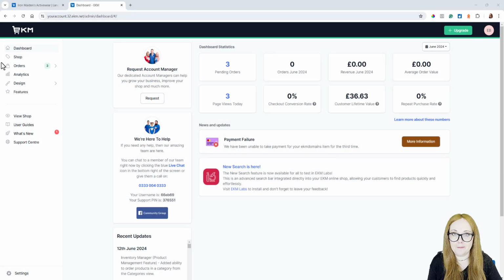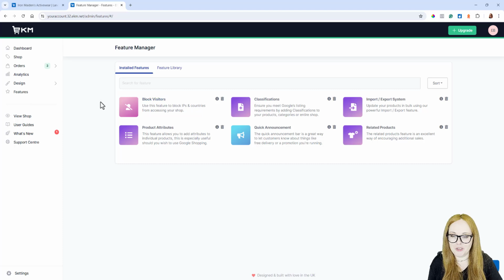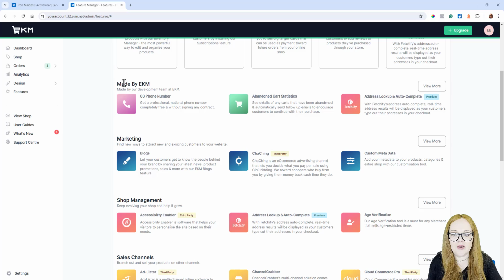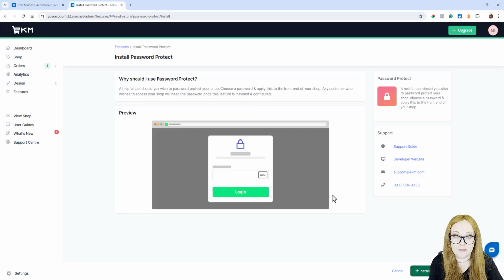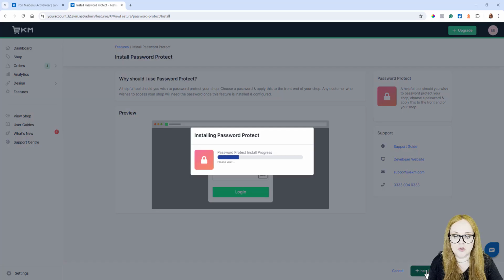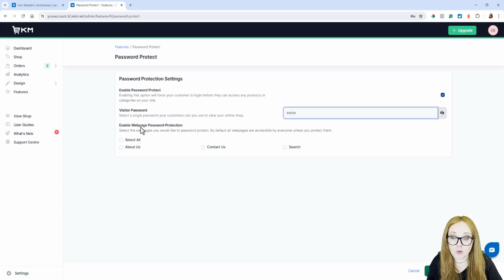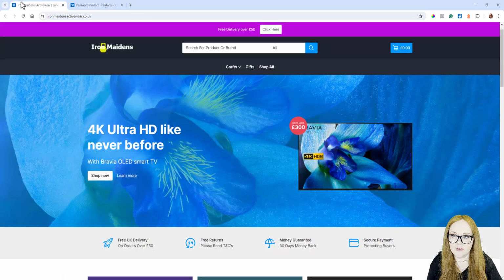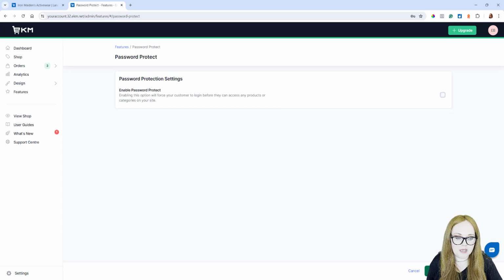How to use Password Protect on your EKM online shop | EKM Support Centre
Password Protect allows you to hide either just your Homepage, Product and Category pages or your Webpages too, behind a password wall. This functionality is ideal if you are adding a new Theme to your EKM online shop and don’t want the public to be able to view anything until you are ready.

This video has subtitles and the written Guide can be found